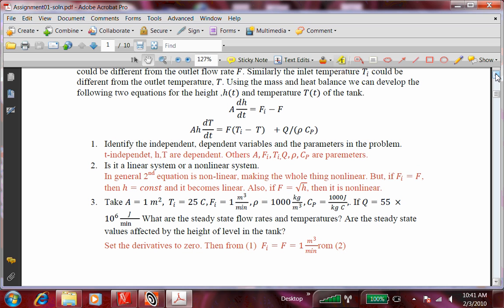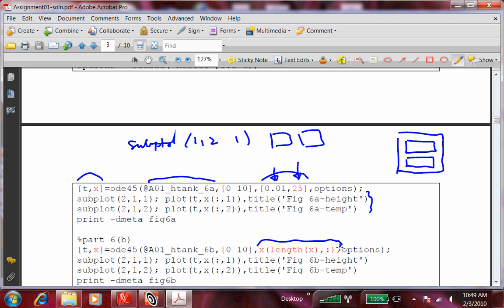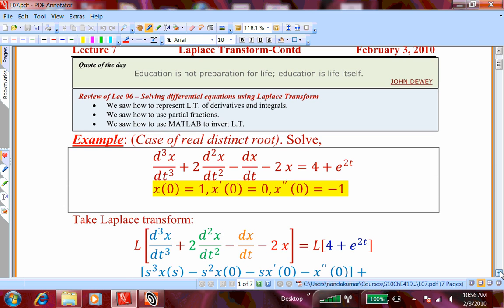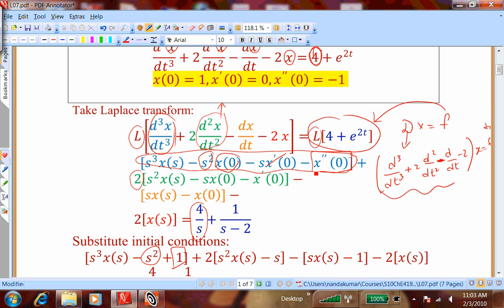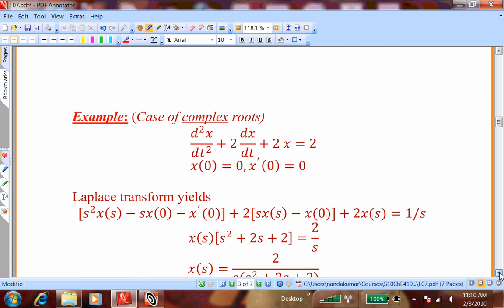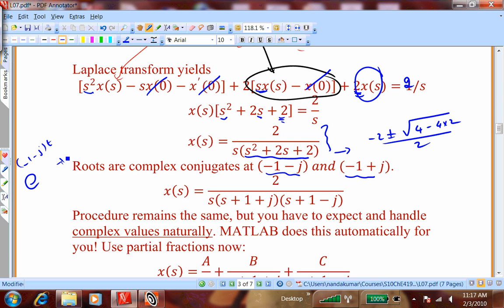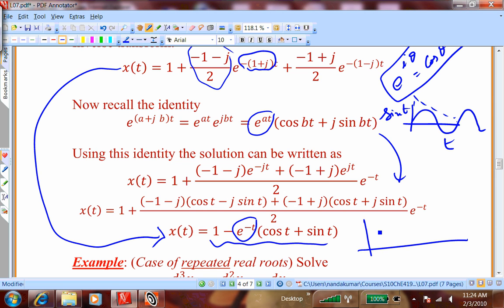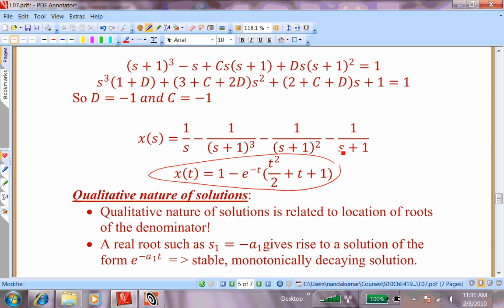L07_S09_ChE4198.mp4